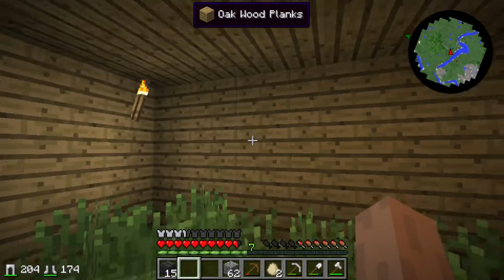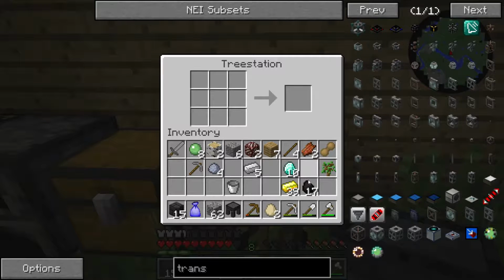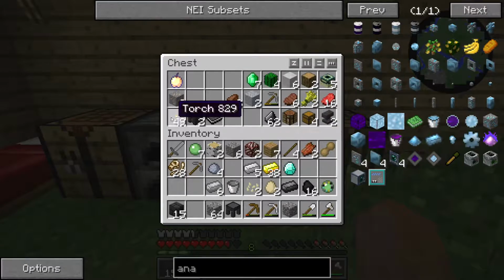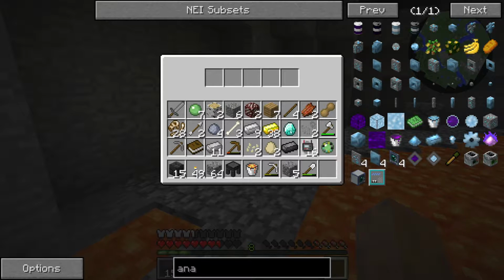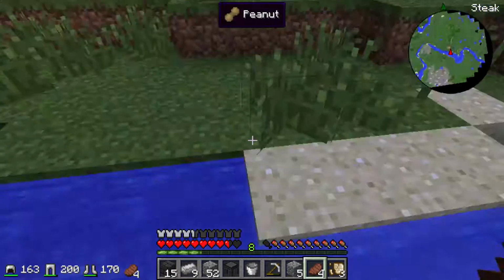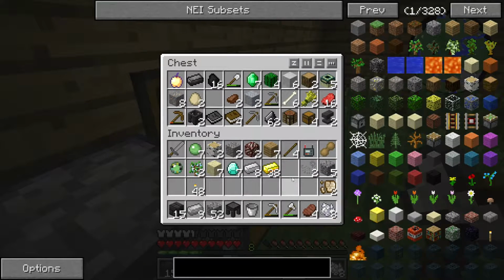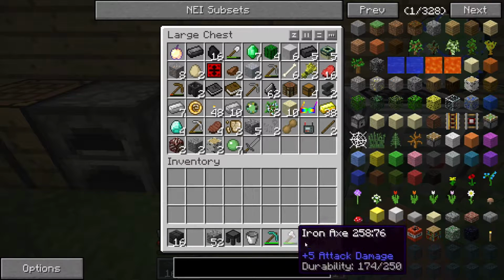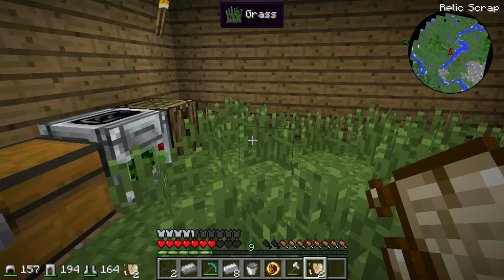modded survival #2/ OUR FIRST DINO!!!!!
Hey everyone sorry about the delay in uploads I have been busy with school but am now on break so I plan on getting more videos out while I can. Any ways this video is prerecorded so that is why there is big difference. Hopefully I am able to get out episode 3.